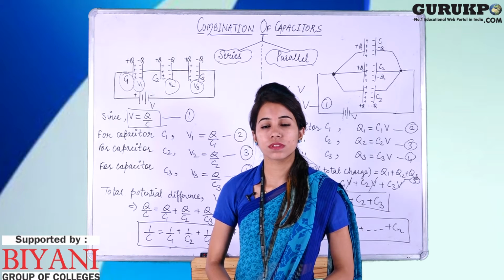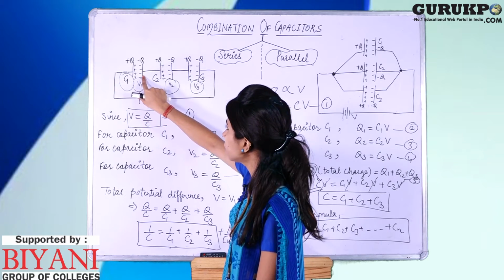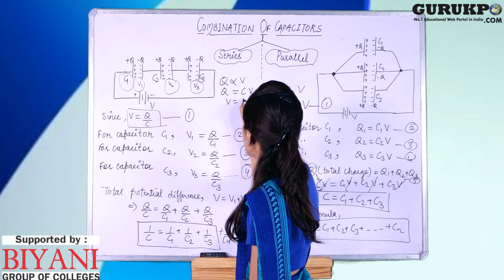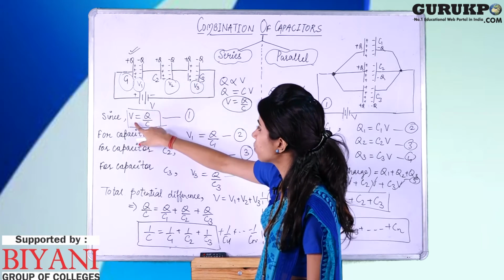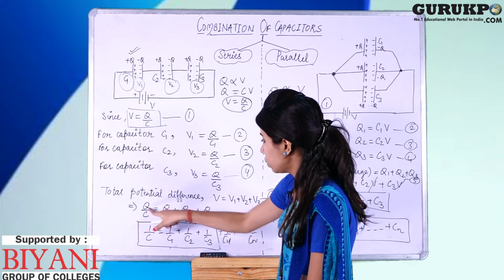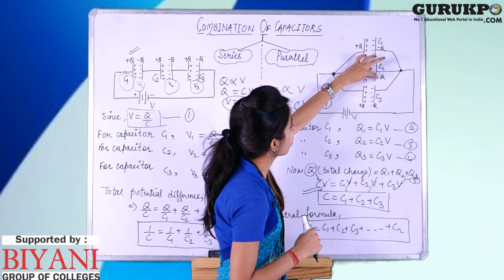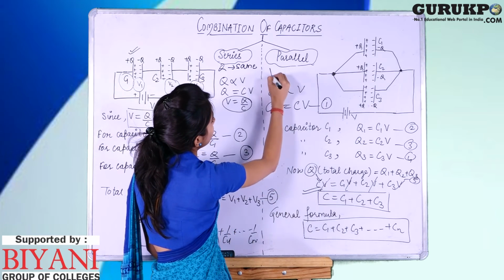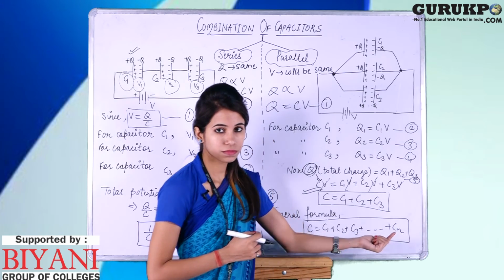Combination of capacitors(BCA)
Purva Sharma Assistant Professor Biyani College Explained about combinations when connected in series and parallel.

Capacitors  in Combination, Parallel and Series Capacitors